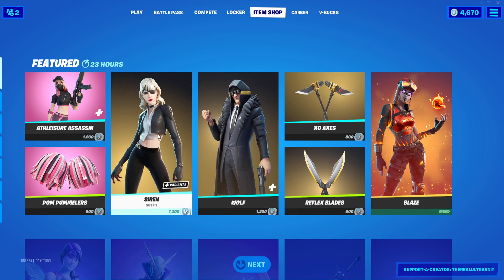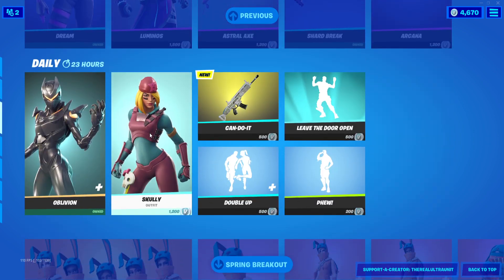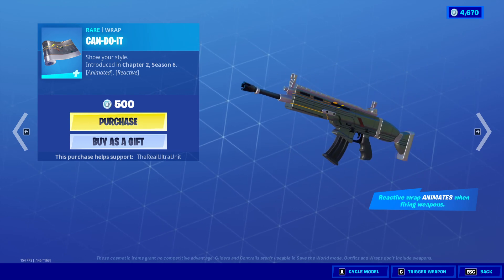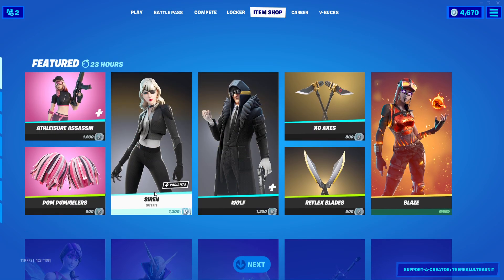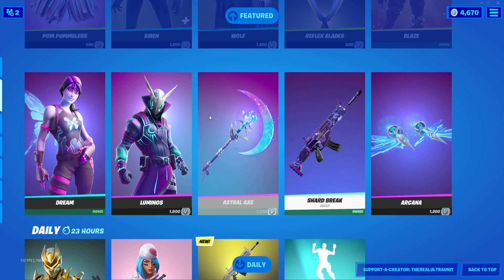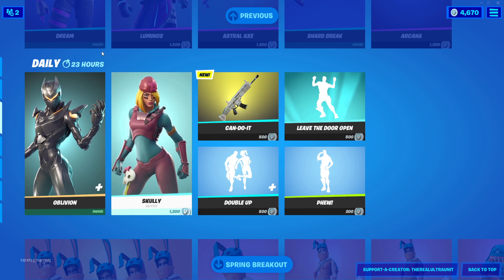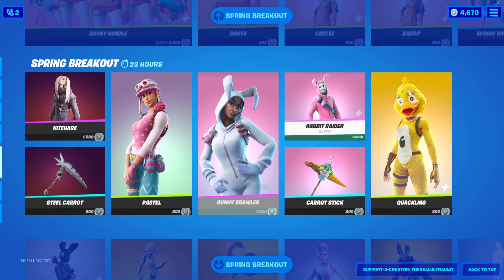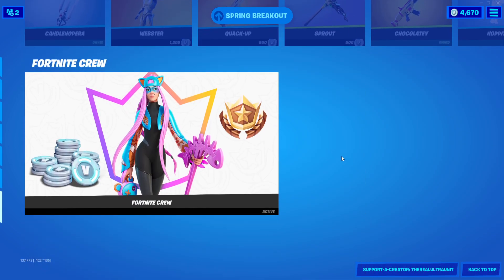*NEW* CAN-DO-IT WRAP GAMEPLAY (FORTNITE CHAPTER 2 SEASON 6) NEW WEAPON WRAP SHOWCASE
"Show your style."

Welcome to Chapter 2 Season 6 of Fortnite Battle Royale on the channel! After The Zero Crisis "event" that shook the nation, we are now in a whole new era involving this ancient world of wonders and mystery!